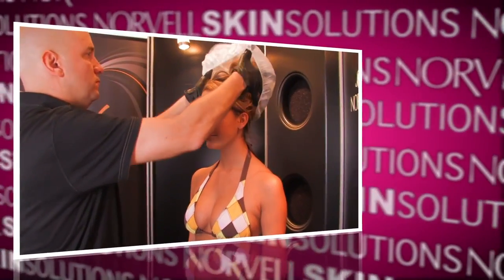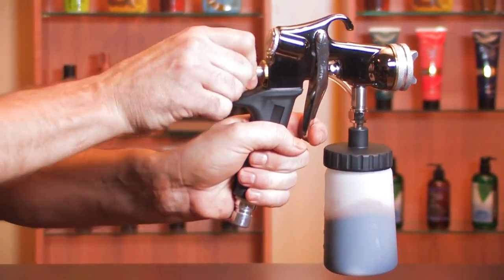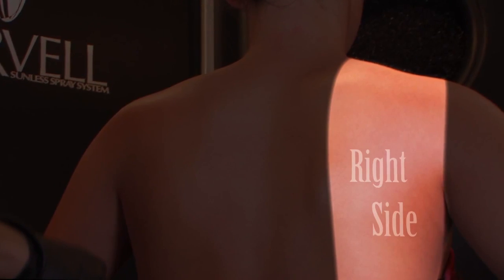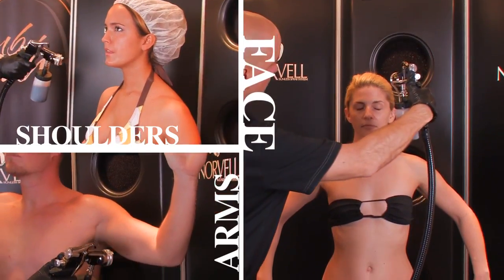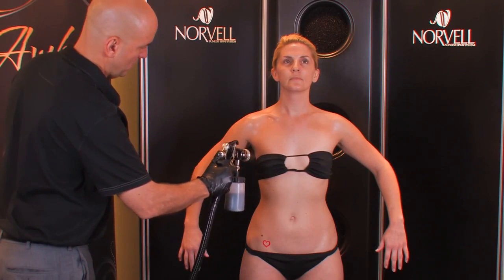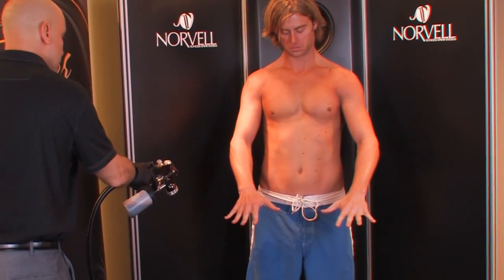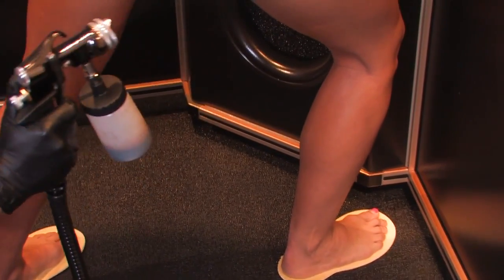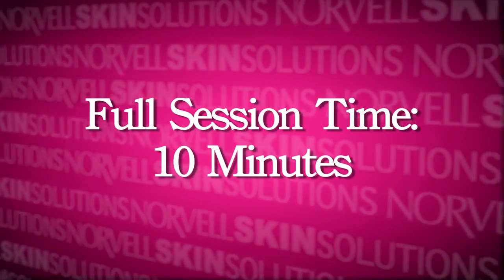Norvell M1000 Mobile Sunless Spray Tanning Demo Review Video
The Norvell M1000 HVLP Mobile Airbrush Sunless Spray Tanning Machine  is easy to use anywhere: at home, in a client's home, in a low volume salon, or as a small business start up. The Norvell M1000 /HVLP Mobile Airbrush Spray Tanning System gives you all the superb qualities of HVLP Sunless Tanning at a very attractive price. Light weight and perfectly portable, the Norvell M1000 /HVLP Mobile Spray Tanning System is expressly designed to apply tanning solutions evenly and efficiently.

The Norvell® M1000 Advantages:

The  Norvell M1000 HVLP Mobile Sunless Spray Tanning System is easy to use, and highly cost effective since the solution goes on the client, not in the air
Superbly engineered, the  Norvell M1000 /HVLP Mobile Sunless Spray Tanning System Turbine Motor and Mist Applicator put precision control in the technician's hands.
The Norvell M1000  HVLP Mobile Sunless Spray Tanning System mighty powerful motor produces a high volume of air (CFM) at a very low pressure (PSI)
Our Norvell M1000 HVLP Mobile Spray Tanning System Applicator has all stainless steel fluid parts, to atomize the solution into tiny perfect particles in a precision controlled spray fan
The Norvell M1000 /HVLP Mobile Spray Tanning System Applicator is always cool to the technician's touch, a key feature during a long day of spray tanning
Sunless Tanning solution goes on smoothly and gently in a fine layer to maximize skin and DHA adhesion giving an absolutely flawless end result
The Norvell M1000  HVLP Mobile Sunless Spray Tanning Machine offers you a secure position in the highly profitable and high customer satisfaction business of UV Sunless Tanning. We predict that you'll discover it to be the simplest, most wonderfully designed piece of essential beauty equipment you've ever used.